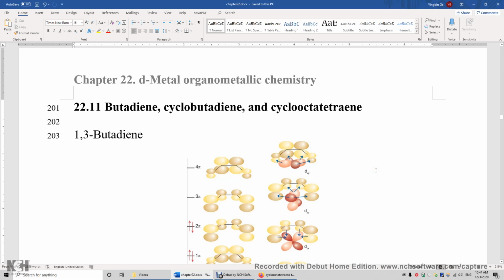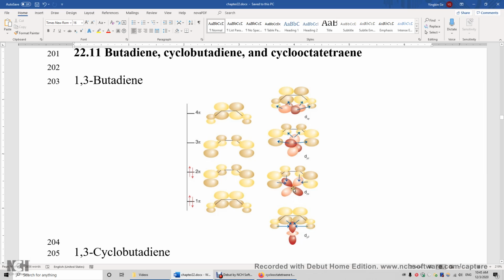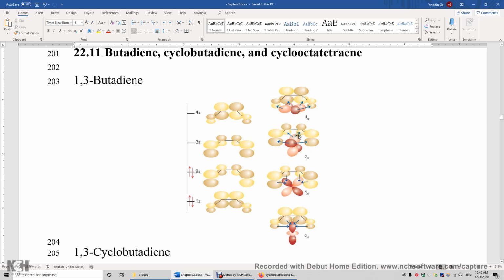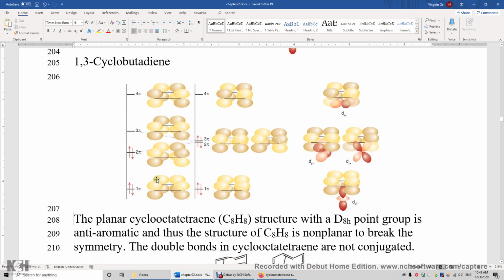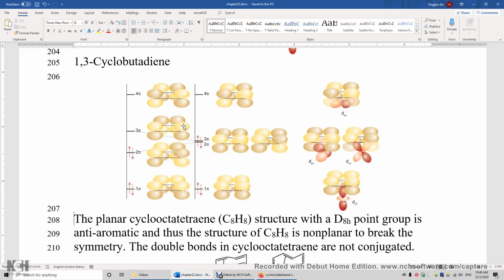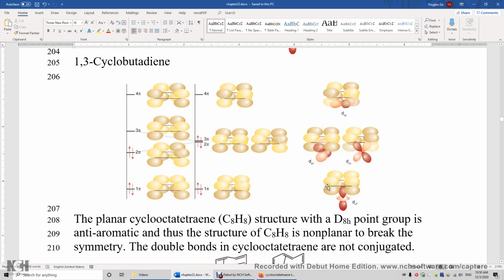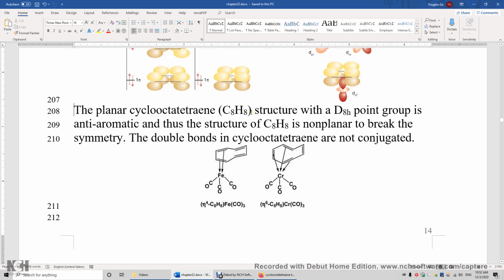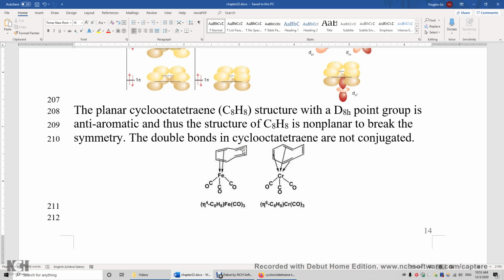22 11 Butadiene Cyclobutadiene Cyclooctatetraene